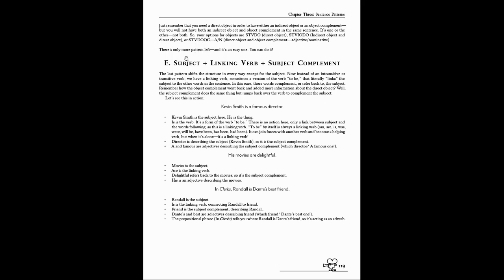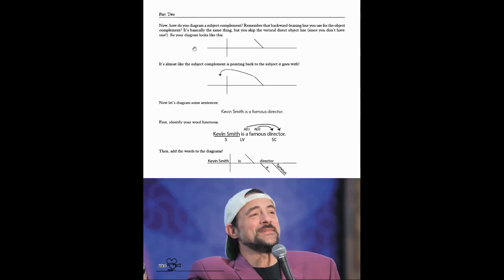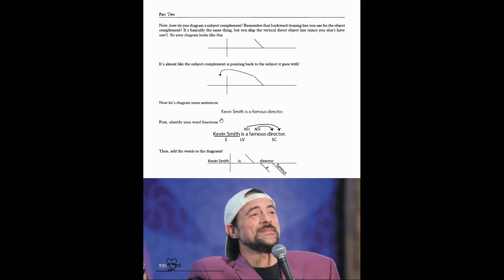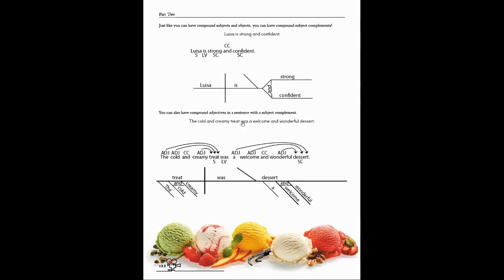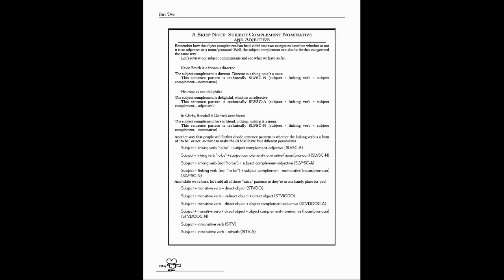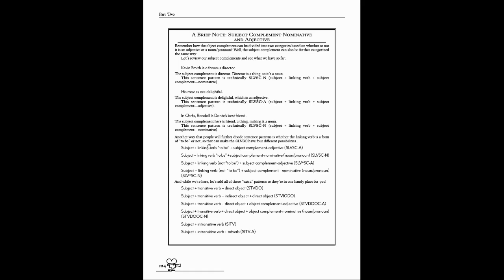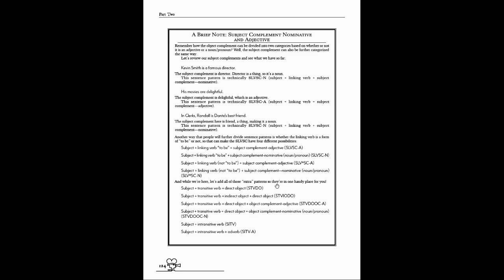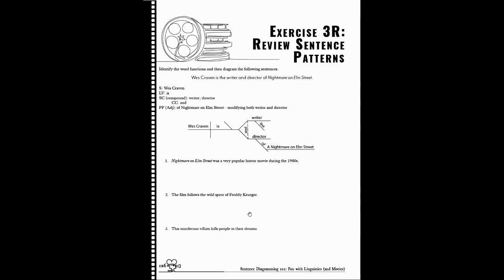Sentence Diagramming 101–Ch 3E: Sentence Patterns (SLVSC)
This video accompanies Chapter Three, Part E of Sentence Diagramming 101 (Sentence Patterns: SLVSC).